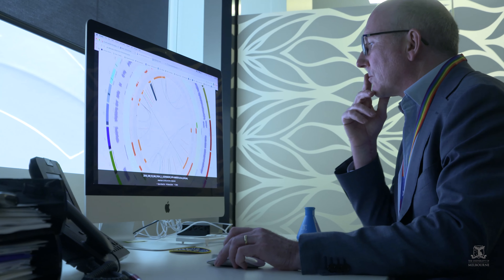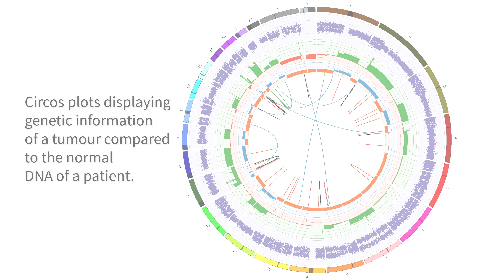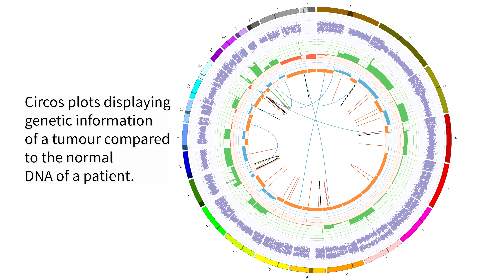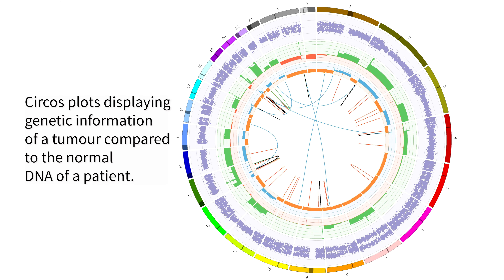Global cancer atlas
Professor Sean Grimmond reveals how a comprehensive data set of cancer genomes will provide insights and new approaches in the treatment of cancer.